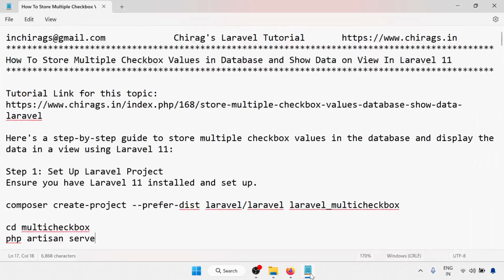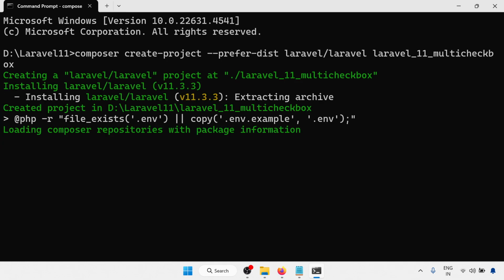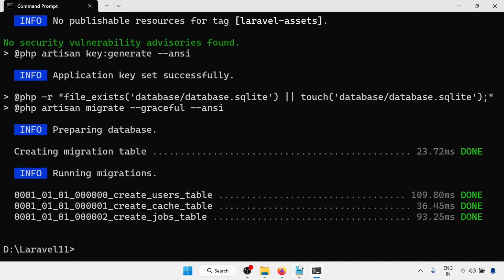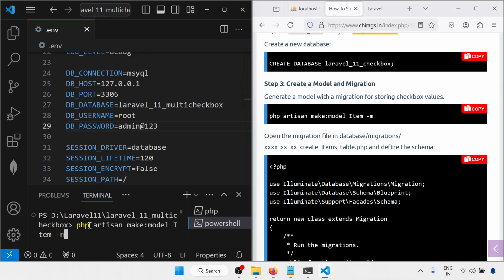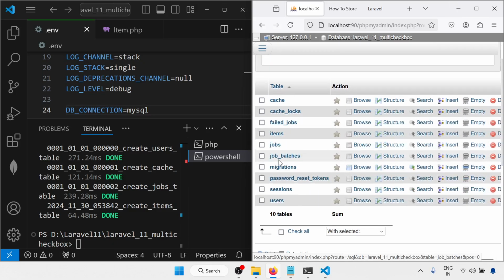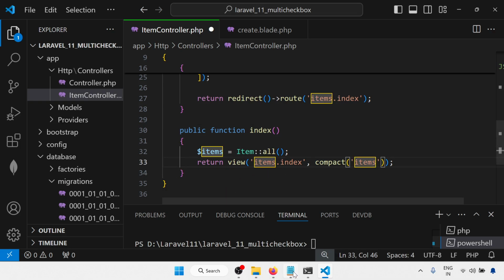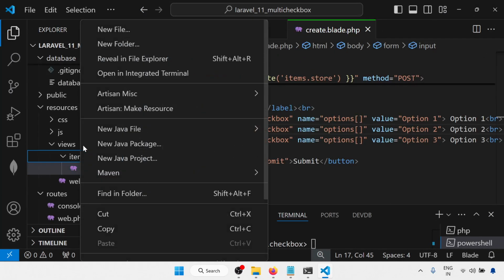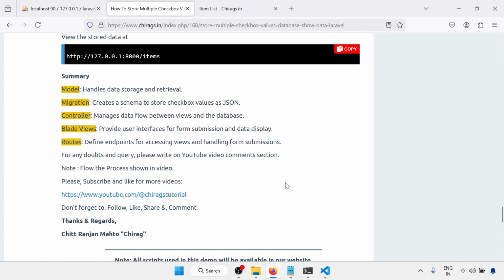How To Store Multiple Checkbox Values in Database and Show Data on View In Laravel 11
Thanks & Regards,
Chitt Ranjan Mahto "Chirag"